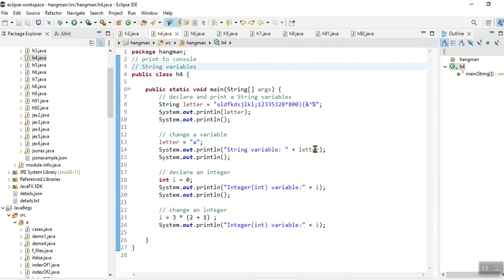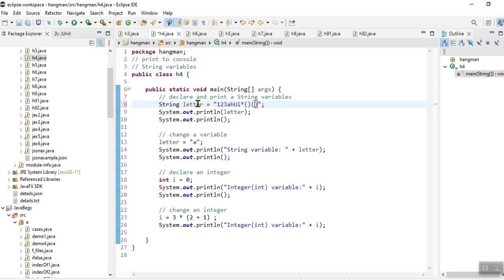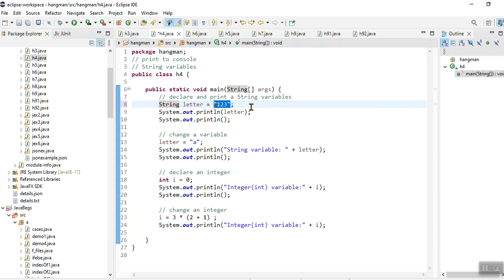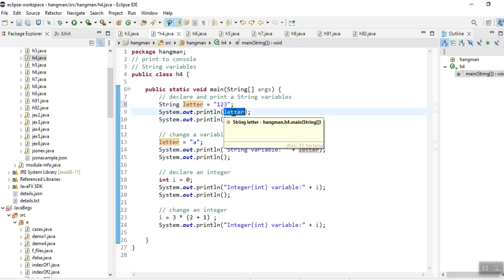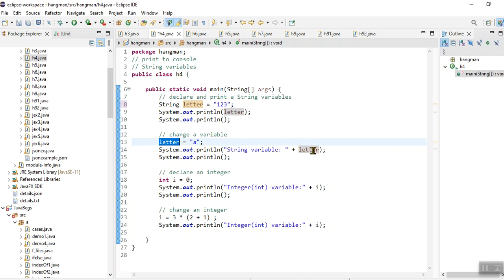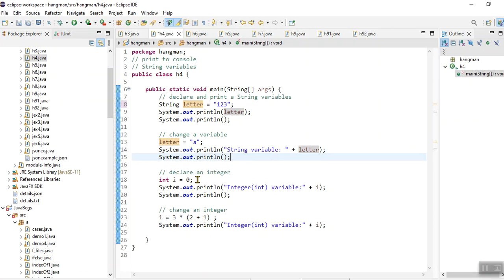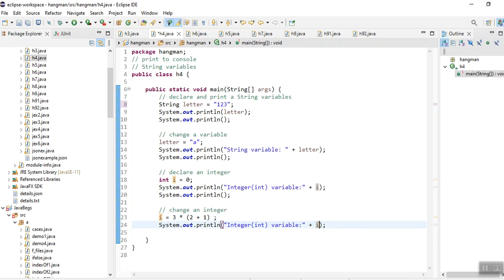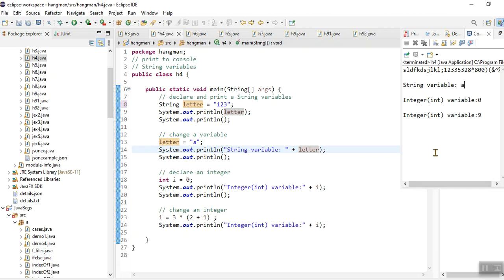Java Basics 2: Variables